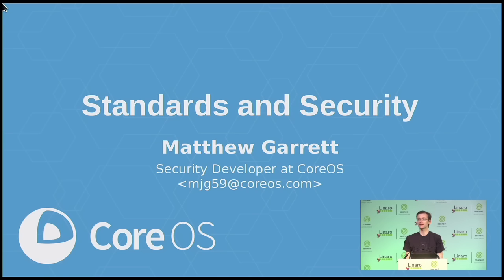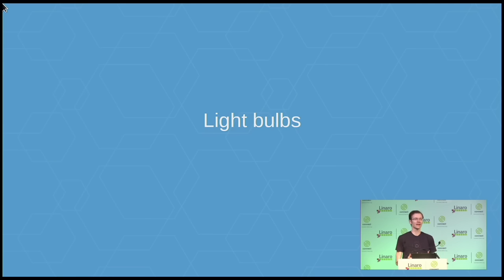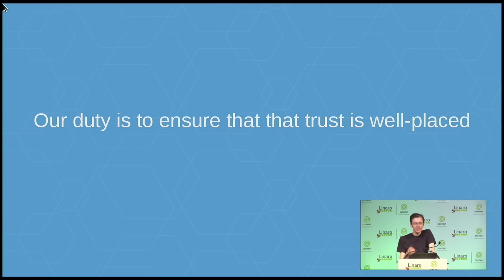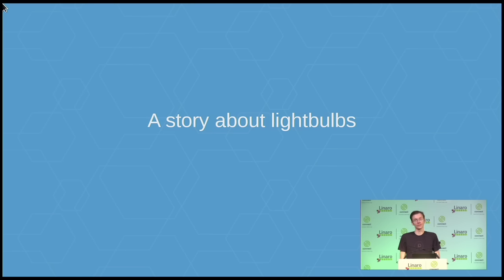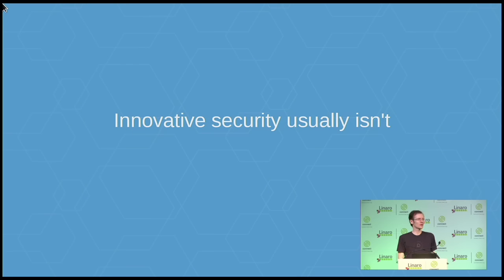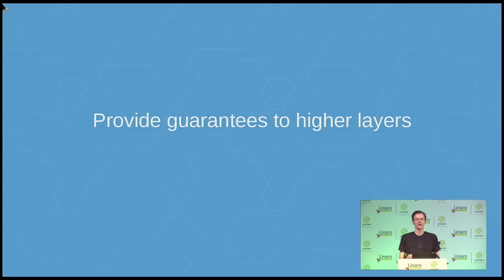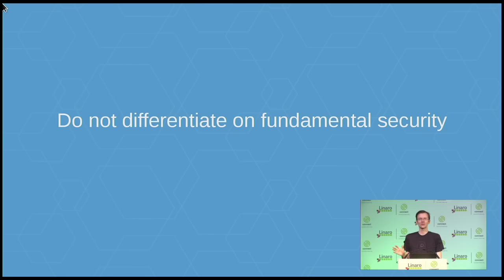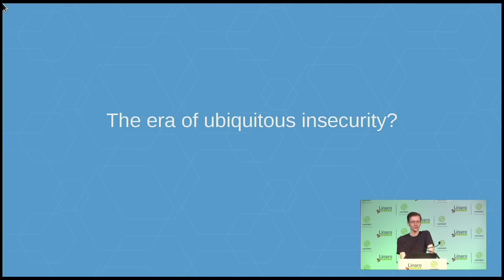BKK16-200K2: Matthew Garrett, Principal Security Developer, CoreOS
Abstract: With connected devices reaching ever further into our lives, and with the risks associated with security vulnerabilities increasing all the time, how can we make it as easy as possible to design and deploy systems that provide high levels of security?

Matthew Garrett is a security developer at CoreOS, specialising in
features provided by firmware and platform hardware. He has extensive experience around the UEFI and ACPI specifications and is currently working on the development of more usable TPM-based security on Linux platforms.